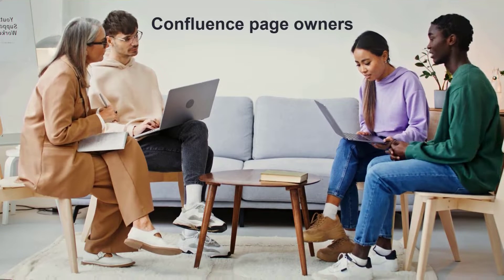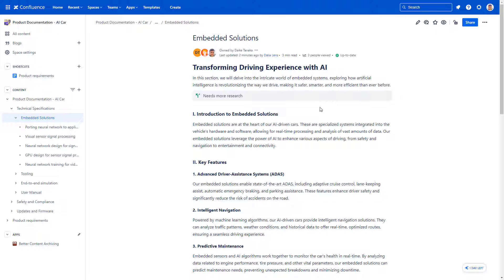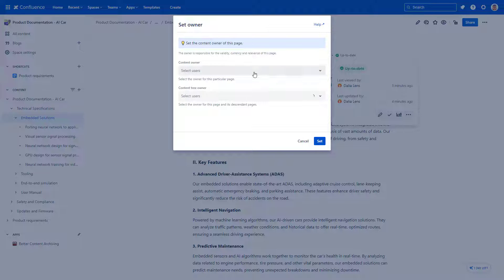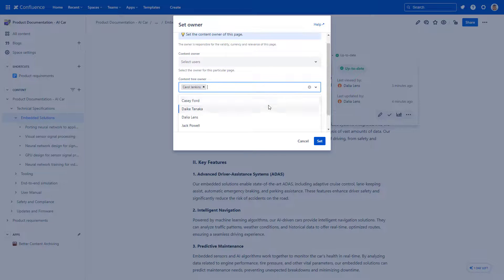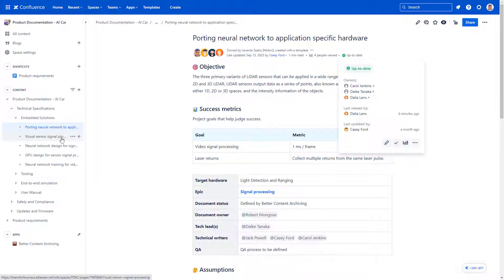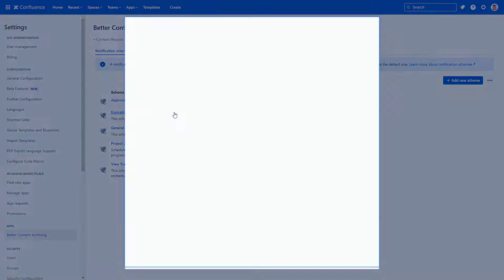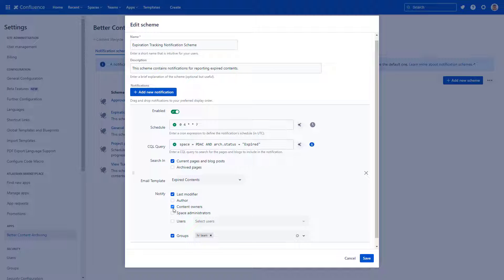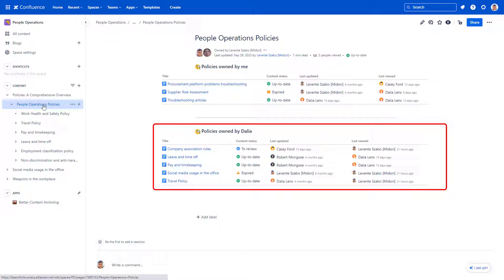Bulk change Confluence page owners, transfer ownership + more best practices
Better Content Archiving implements advanced Confluence page ownership. Transfer page ownership to others or bulk change page owners with a few clicks and automate notification emails to page owners. Take ownership of contents independently without bothering the current user and more.

Learn more on what Confluence page owner is and best practices

Better Content Archiving for Confluence allows you to create your custom page statuses and automatically set statuses to pages and blogs based on your content lifecycle management rules.

Notify content owners of expired documents or a review deadline. Automatically archive or delete content to comply with regulations and keep your Confluence instance lean and always updated. Use it in Confluence to search page status and show page status.